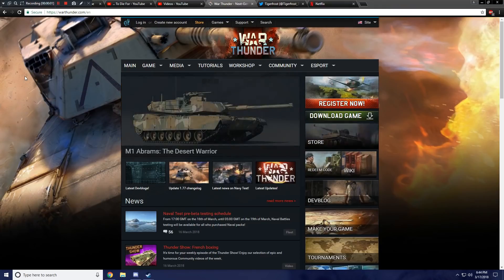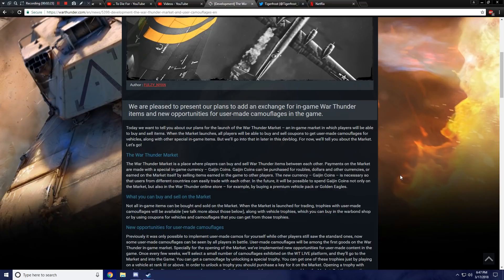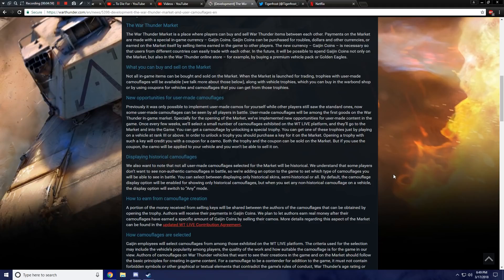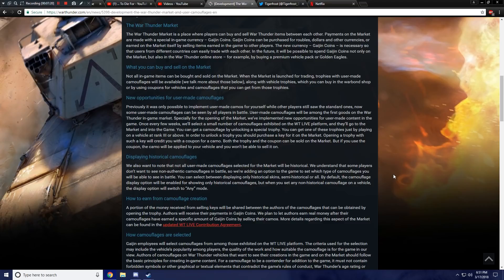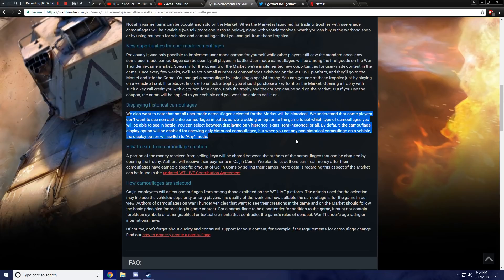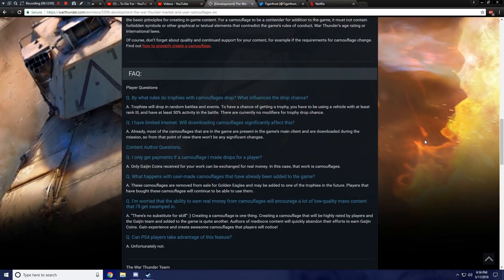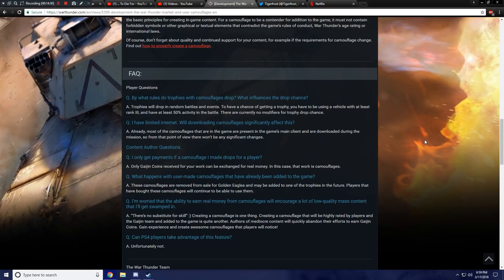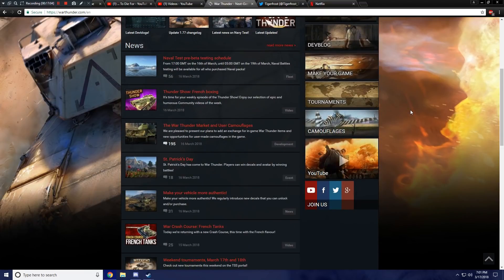War Thunder - Upcoming Content - WT Market Place + User Created Camouflages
Today we take a look at a big new addition for War Thunder. The Market Place. This has a lot of potential, let's talk!